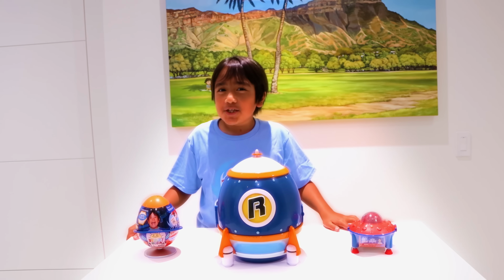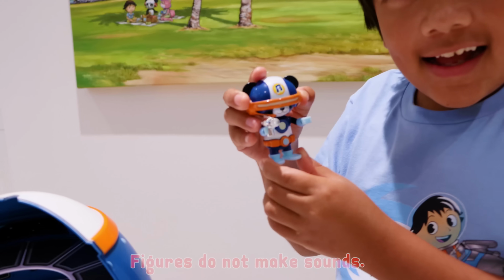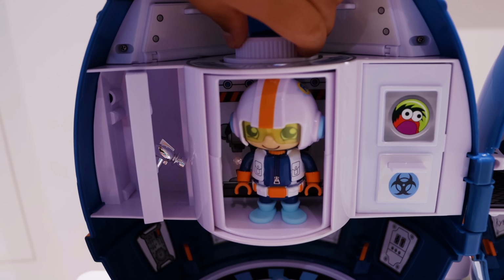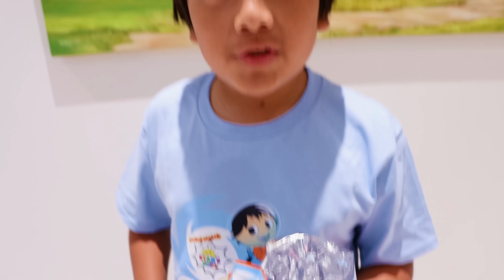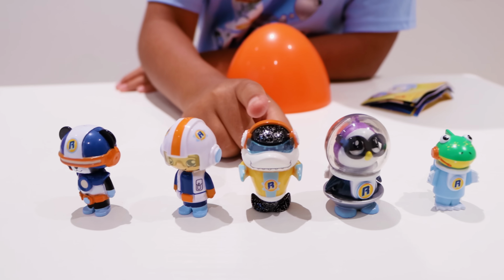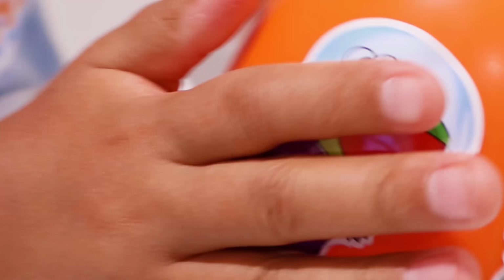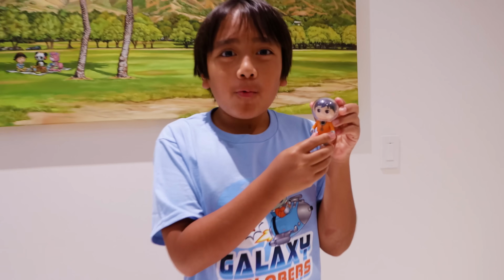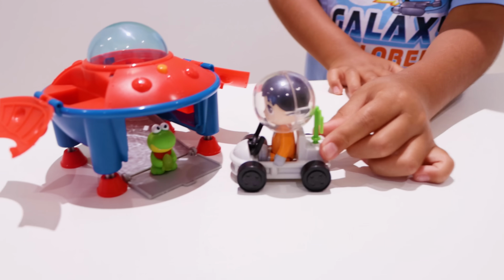An Alien Visit Ryan at his house Pretend Play!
Parents, you can find these Galaxy Explorer toys exclusively at Walmart in the U.S. and Asda in the U.K.